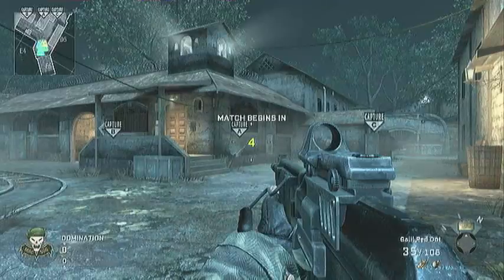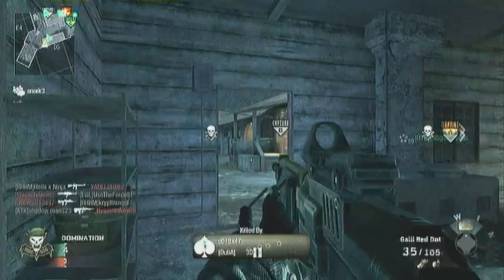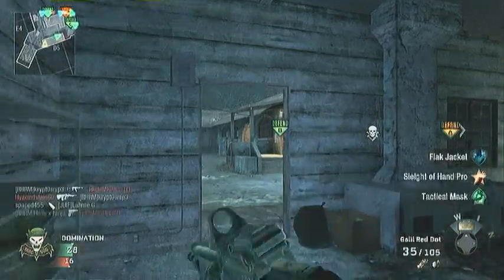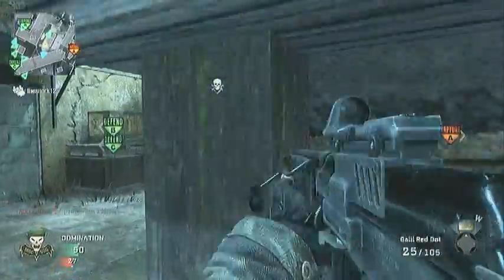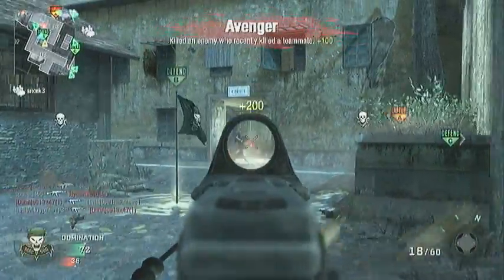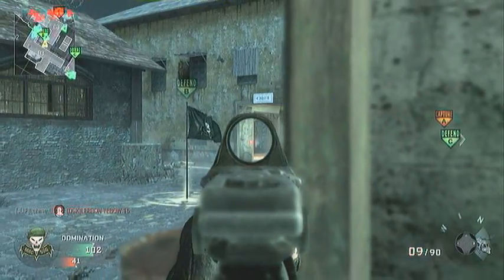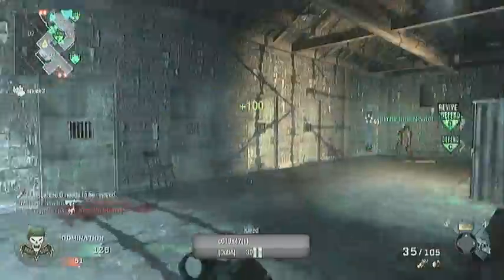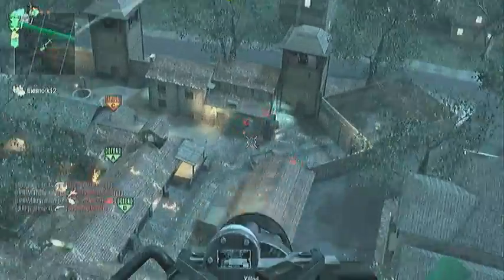44-6 black ops [MW3 info pt2 commentary]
Hey guys, i got a surprise coming in my next video. Thanks